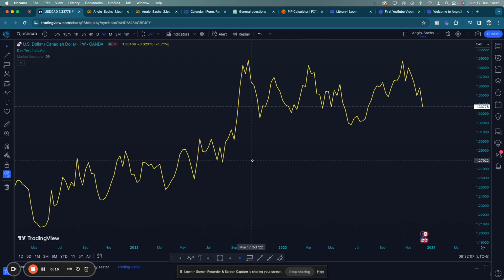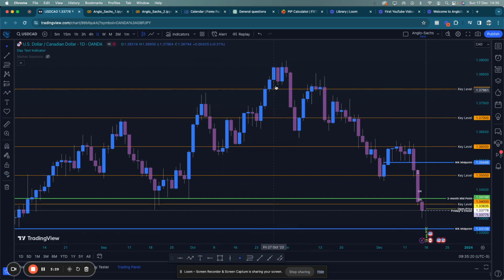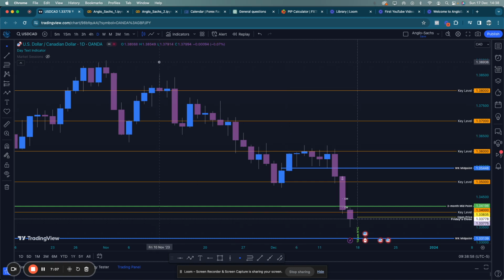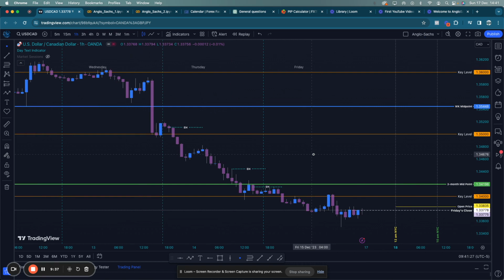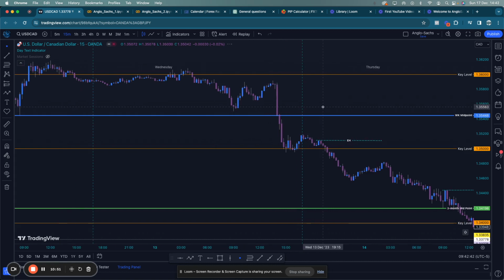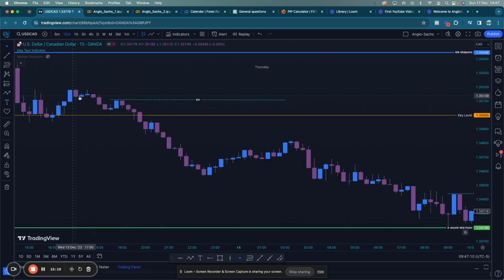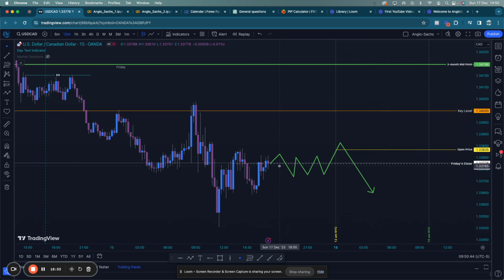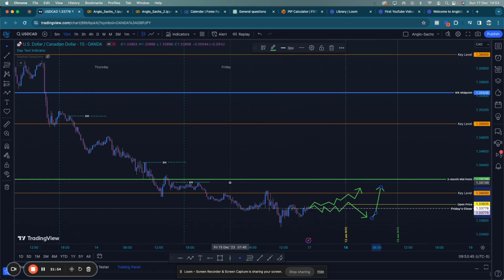Part 1 - Weekly Forecast on USD/CAD .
Welcome to my first ever YouTube Channel!

In this first-ever video I will be forecasting future price movements on the USDCAD FX pair in the lead-up to the Christmas Holidays. I will be uploading  two weekly videos based on the weekly forecast to see how the forecast is shaping up!!

This channel will also provide Macro Economic outlooks to coincide with Financial Market Forecasts in order to provide a solid foundation for both Financial Market and Macroeconomic analysis.

All information provided in this video is not intended for speculative trading purposes or does this video elicit any type of trading signals. All ideas expressed are at the discretion of the content provider and not to be taken for investment ideas but for the sole purpose of educational content.